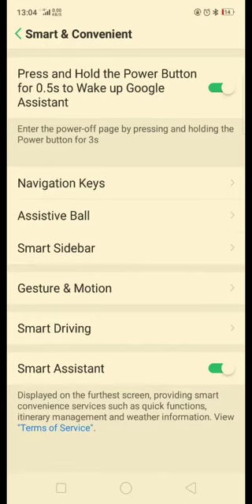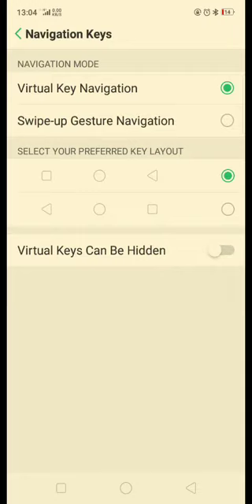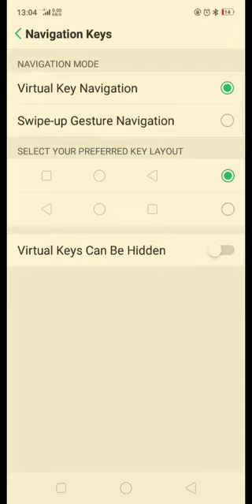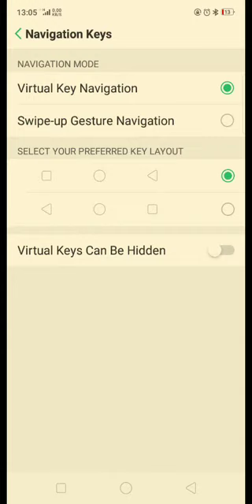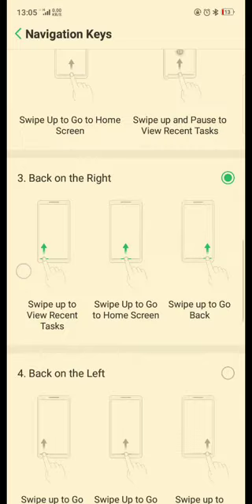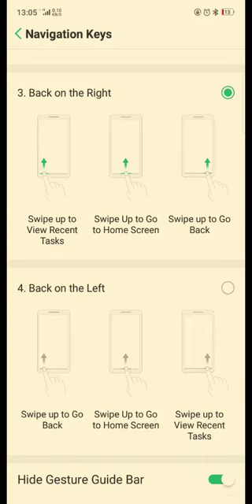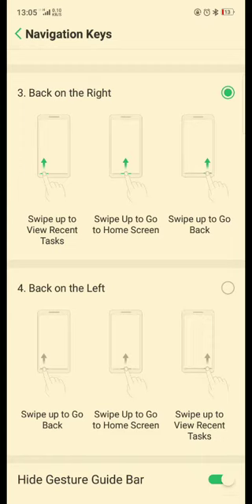How to select navigation key advance.